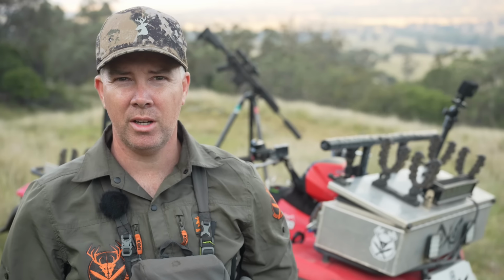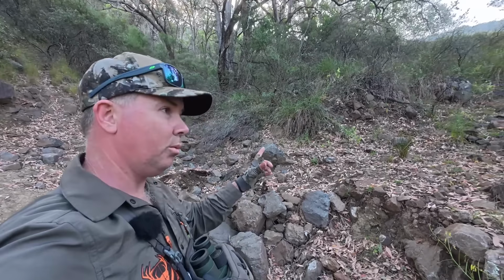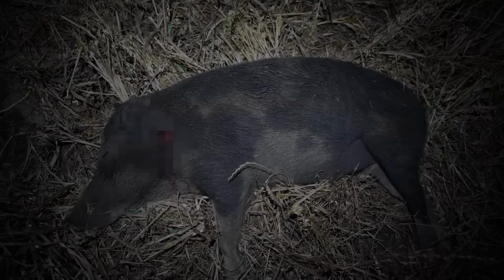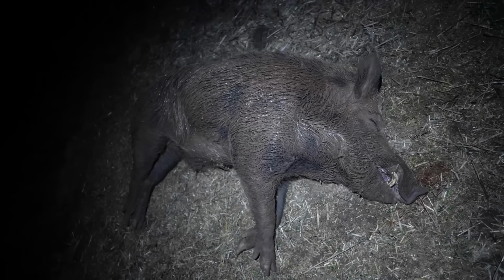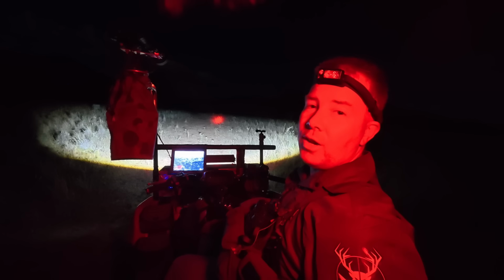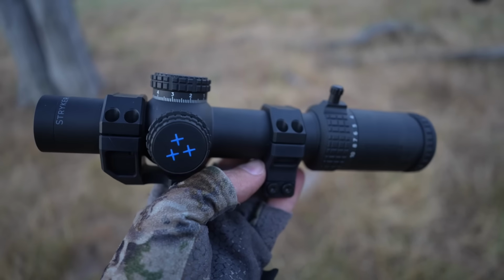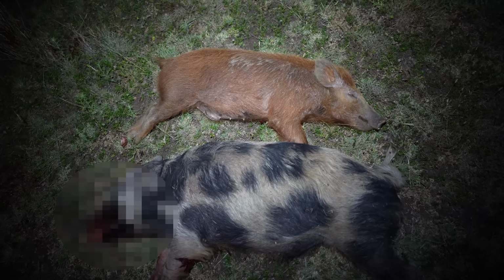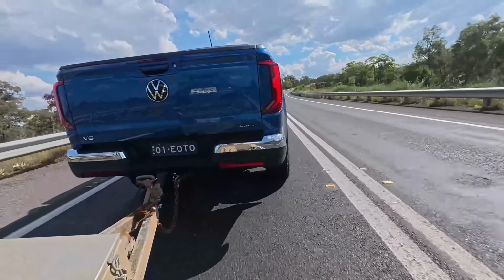Next-Level Pest Control! 🐗🦊 | .308 Thermal Hunting with Thermion 2 XL60 + ATV Action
This is no-frills, next-level pest control — just me, my .308 Wedgetail WT25, and the Thermion 2 LRF XL60 thermal scope, taking on feral pigs and foxes under contract in rural NSW. It’s solo work, shot off the ATV and on foot, in harsh country. No fancy edits. Just real-world thermal hunting footage, bulk kill shots, and a raw look at professional invasive species control.

🔥 What You’ll See in This Video:
• High-res thermal footage with the Thermion 2 LRF XL60 (1024x768 HD)
• On-the-move hunting from ATV
• Clean and ethical dispatch of feral pigs & foxes
• Real talk about why this work matters

🐗 Feral pigs (est. 26 million in Australia) are tearing up land, spreading disease, and smashing native ecosystems.
🦊 Foxes (est. 7 million) are silent killers of native birds, reptiles, and small mammals. These aren’t pests you can ignore — they’re a national problem.

This isn’t sport. It’s professional vertebrate pest control. The pigs in this video are not used for human consumption — they’re carriers of disease and left for carrion in accordance with biosecurity and environmental management practices.

Gear Used in the Field
• Rifle: Wedgetail Industries WT25 (.308 Win)
• Scope: Thermion 2 LRF XL60 Thermal
• Binoculars: Pulsar Merger LRF XT50
• Ammo: Fiocchi 150gr EPN
• Tripod (when on foot): EDGE of the OUTBACK

⚠️ Legal & Licensing Info
I’m a licensed contract shooter under NSW pest control regulation.
All footage is shot on private farms with full written permission.
This is not recreational hunting. It’s paid, professional pest management with the necessary permits and oversight.
Please don’t ask about income or how to become a contract shooter — every state has its own rules. Do your own research through your local FAR (Firearms Registry).

• Thermal/Night Vision Advice in AU – Chat with Ben from Hunt the Night

Code: JIJK0RILC8SDXZMC

Feral Pig & Fox Shooting
Hundreds of Feral Pigs
Clear the Stubble
308Win Wedgetail WT25 Rifle
Thermion 2 LRF XL60
Shooting Feral Pigs
Clear the Crops
Feral Pig, Feral Cat & Fox Shooting
Clearing the Oats
Edge of the OUTBACK
Action Packed
Wild Deer
308 Winchester
308win
308 Win
GoPro Hunting Video
Shooting Foxes
thermal scope
atv hunting Australia
ATV off-road
4x4
4WD
Extreme off-road
thermal hunting
thermal hunting Australia
thermal rifle scope
hunting
Shooting
fox shooting
hunting at night with thermal
hunting foxes
feral cat
hunting kill shots
feral shooting
invasive species
pig hunting
hog hunt
hog shooting
feral pig
Kill shot
kills
Merger LRF XT50
Pulsar Thermal
hog hunting
cull
pest control
feral animal control
4x4
Camping
Canopy
XL60 Thermion